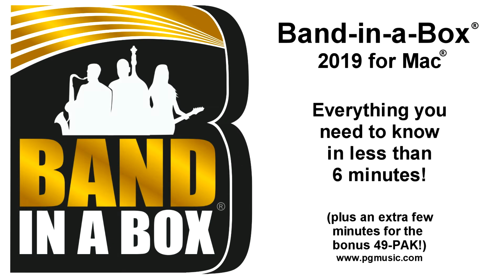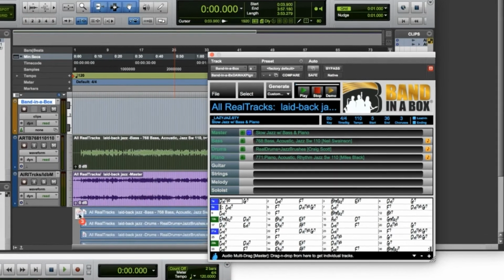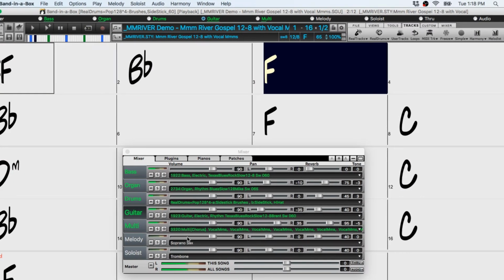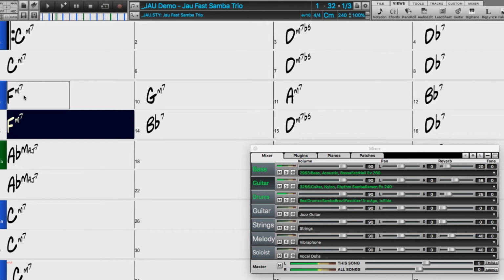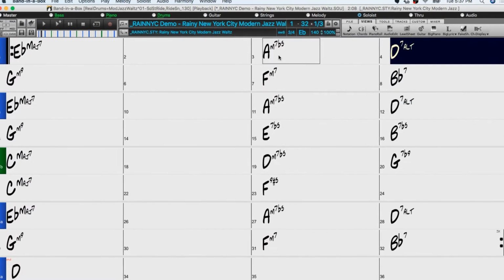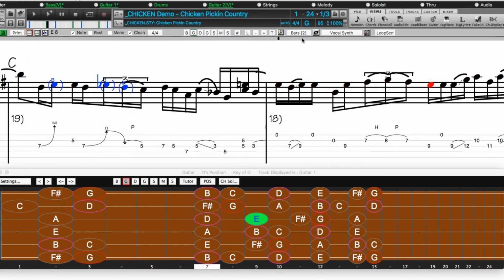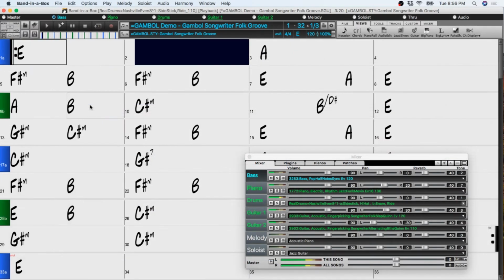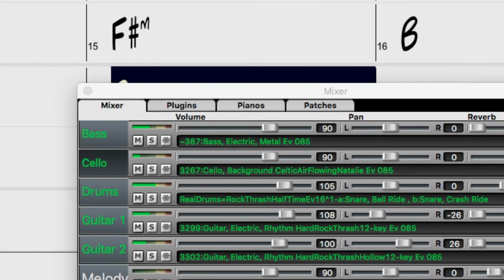Band-in-a-Box® 2019 for Mac® - Everything you need to know in under 6 minutes! (plus the 49-PAK!)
Band-in-a-Box 2019 for Mac is a GENUINE 64-bit program that is Catalina OS compatible (and actually works with Mac OS 10.6.8 or higher.)!

Watch this video to quickly learn about the new features released with Band-in-a-Box® 2019 for Mac.   (There are 5 minutes for all the new features and content, and an extra 5 minutes for the Bonus 49-PAK.)

NOTE: This video was created using the Band-in-a-Box® 2019 for Mac® UltraPAK+